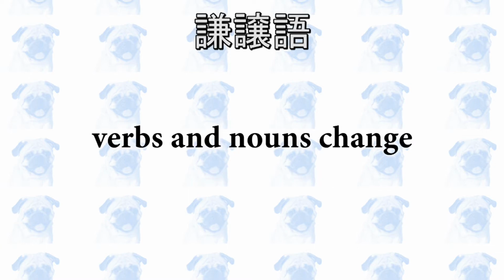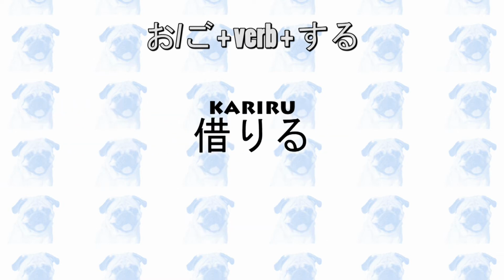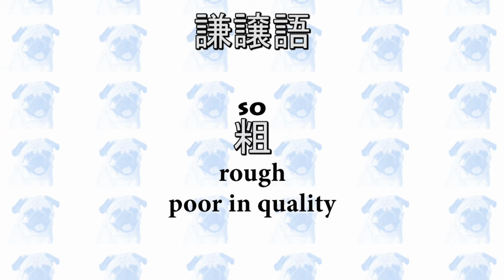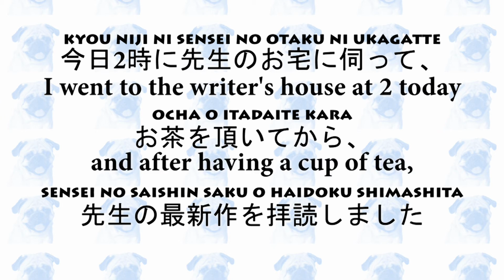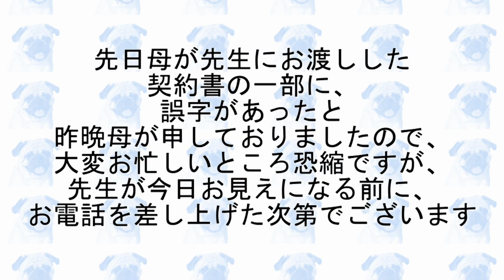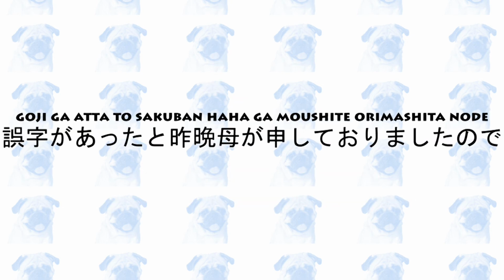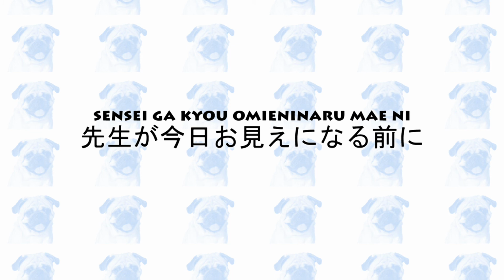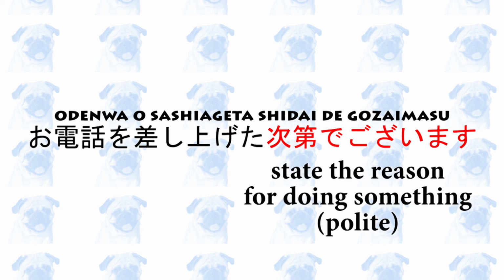謙譲語/kenjou go [敬語/keigo #3]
This is Episode 3 of my 敬語/keigo series. In this episode, I talk about 謙譲語/kenjou go. The next episode will be about the irregular verbs in 尊敬語 and 謙譲語